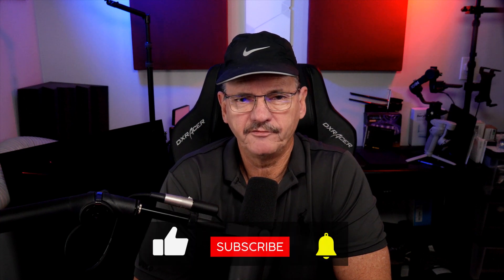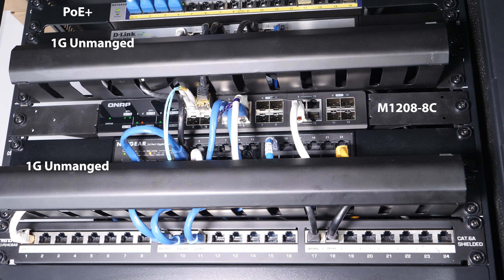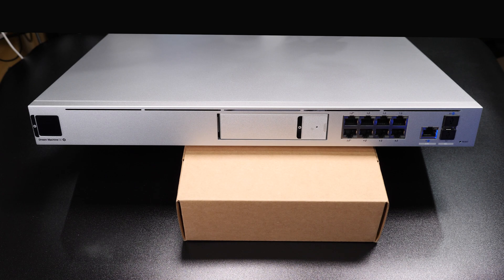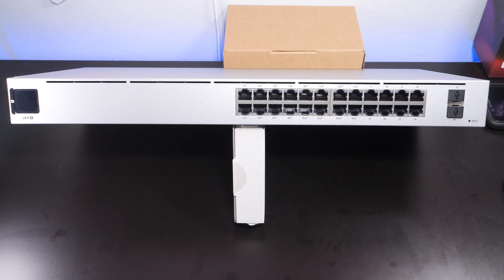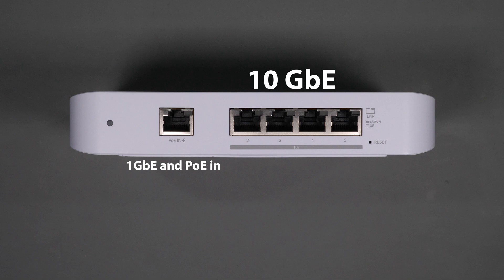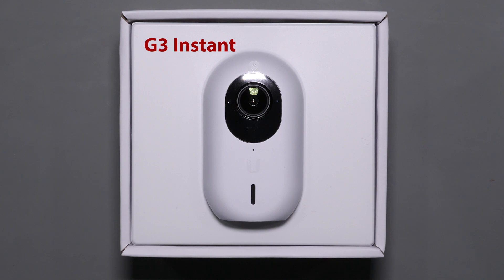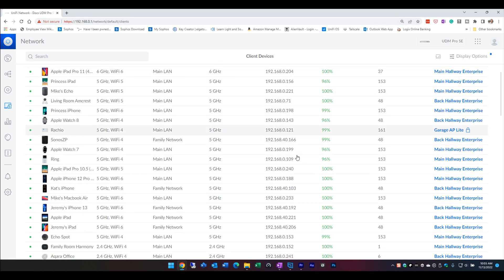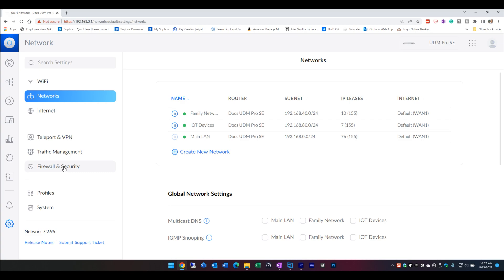Network Upgrade Summary for 2022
This video covers all the network upgrades I made in 2022, including all the hardware and configuration changes I implemented.  I will cover the hardware upgrades, my reasoning, benefits, and an overview of the overall configuration.  I made many changes this year and have been extremely happy with the results.  Overall this made my network more flexible and much simpler to manage.

Many Unifi products are sold directly from Ubiquiti, so I have not included any links for them, and they can be found